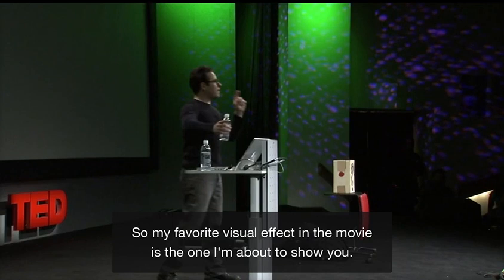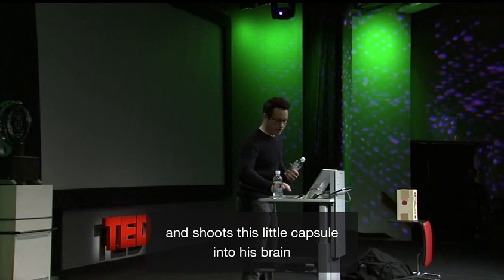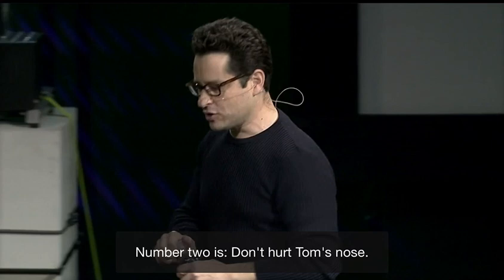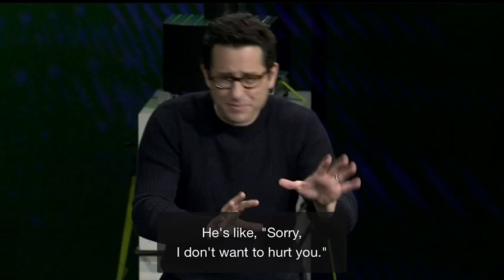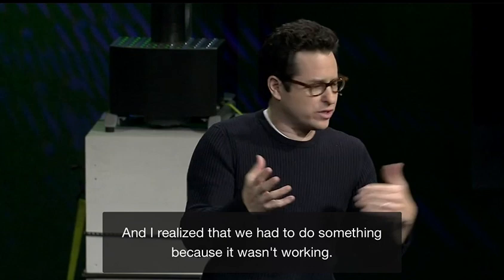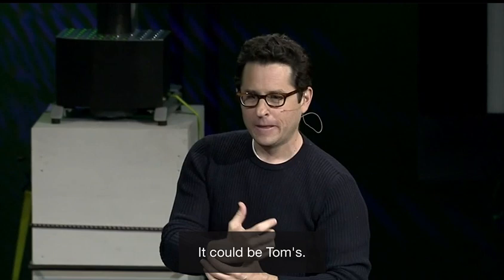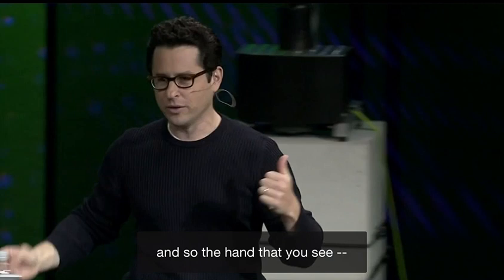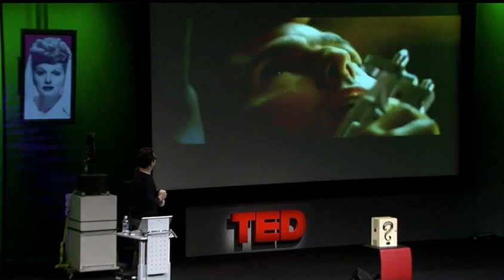J.J. Abrams' TED talk (edited), "Mission: Impossible III" gag